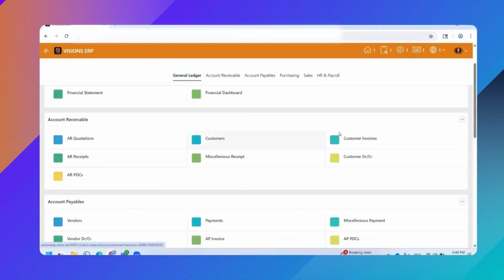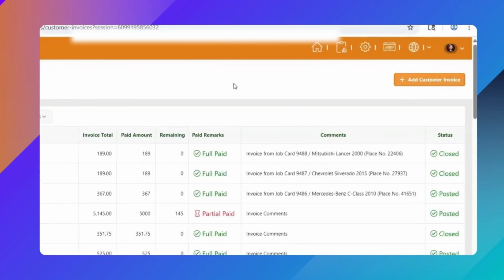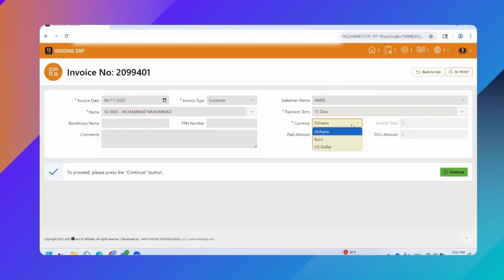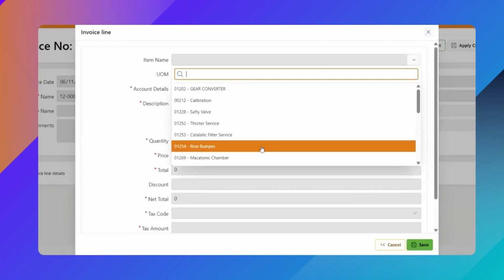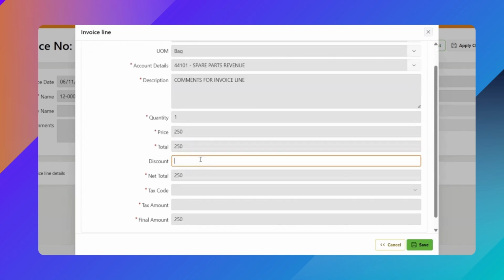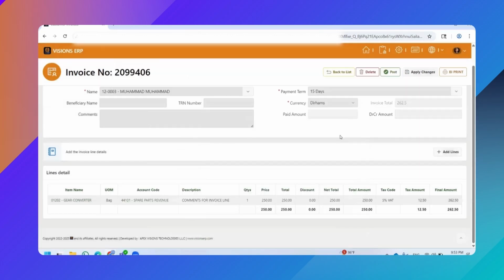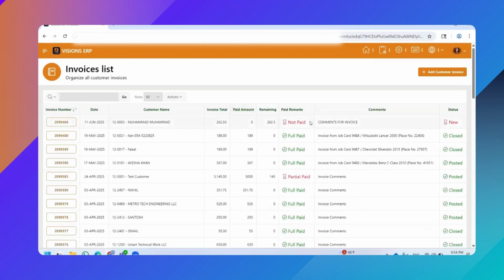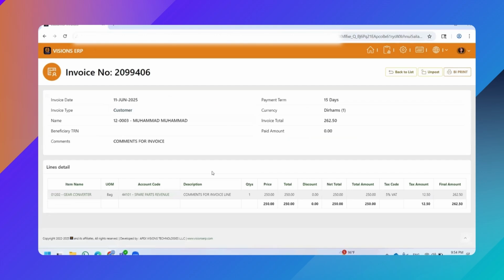How To Create Customer Invoice - VISIONS ERP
Learn how to create an invoice quickly and efficiently in VISIONS ERP

Creating accurate invoices is essential for effectively managing your business finances. In this video, we’ll walk you through the step-by-step process of generating invoices using VISIONS ERP. You'll learn how to select customers and products, apply discounts and taxes, and create polished, professional invoices effortlessly. We’ll also show you how to customize invoice numbers, set payment due dates, and attach relevant documents to enhance your record-keeping and streamline your workflow.